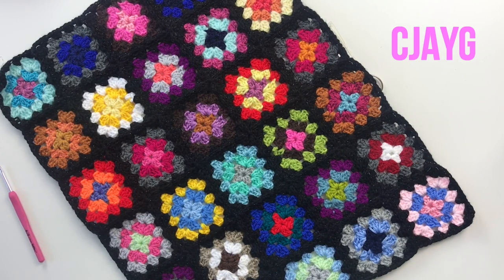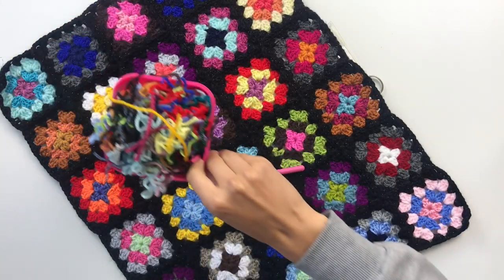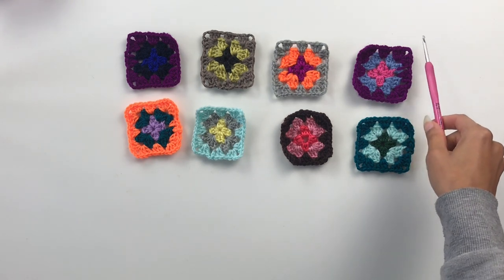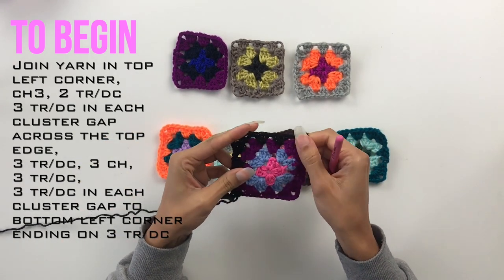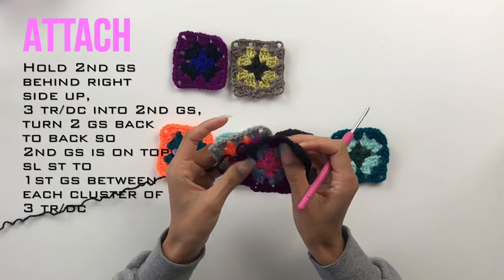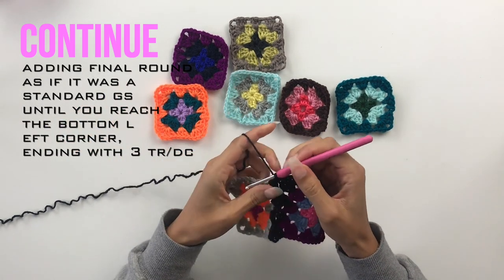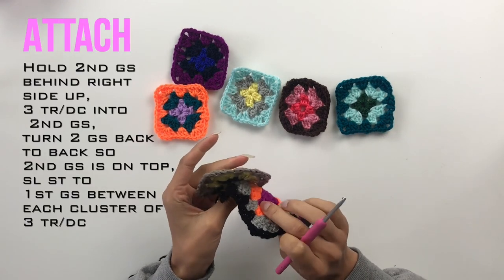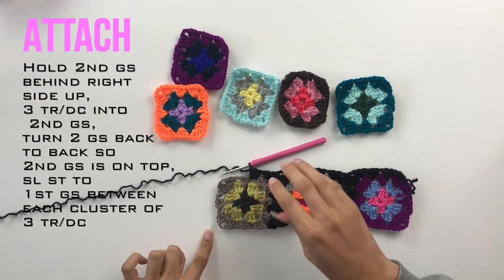How to crochet the Continuous Join As You Go Method (CJAYG) ♡ HG Designs Crochet ♡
Hey Tribe ♡

Continuous Join As You Go (CJAYG) is a brilliant way to crochet granny squares together. Use this method where your grannies are joined with the same colour.

YME: Tilt
AShamaluevmusic: Recovery, Deep Relaxation and Memory